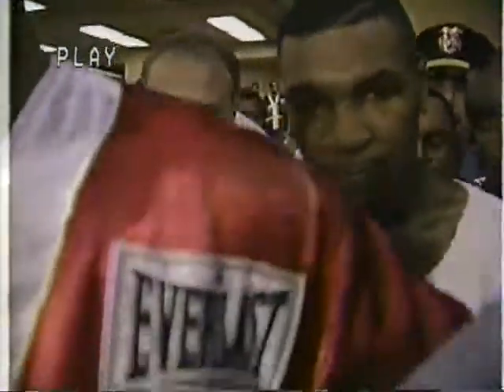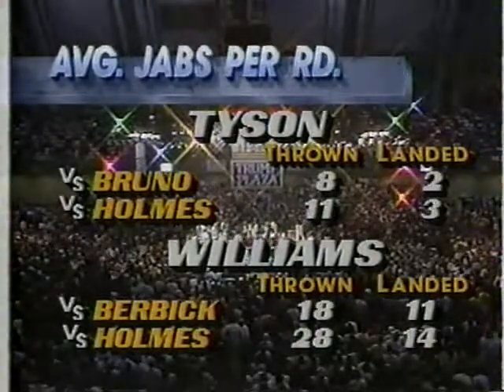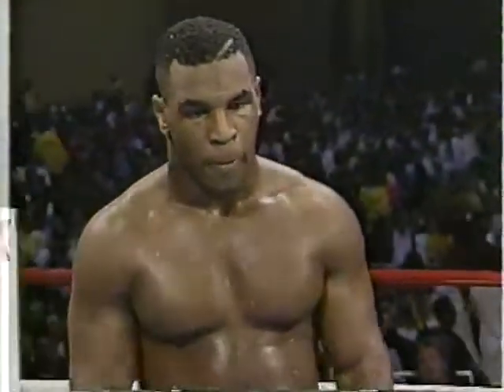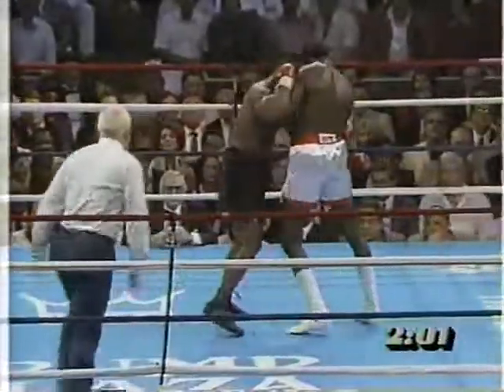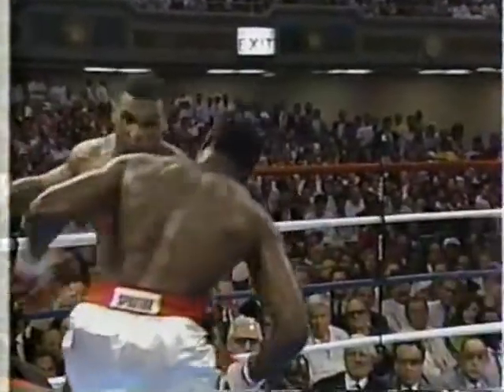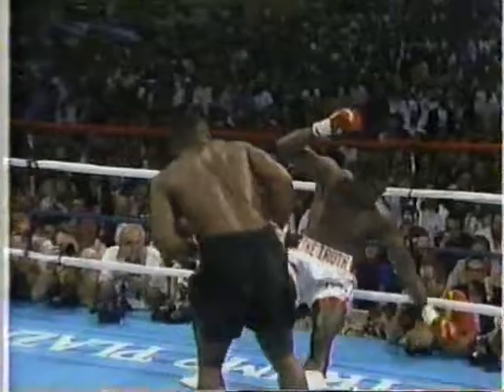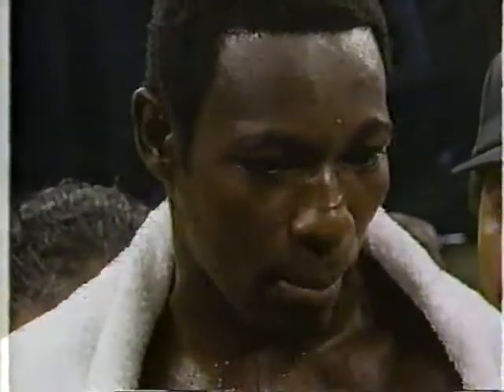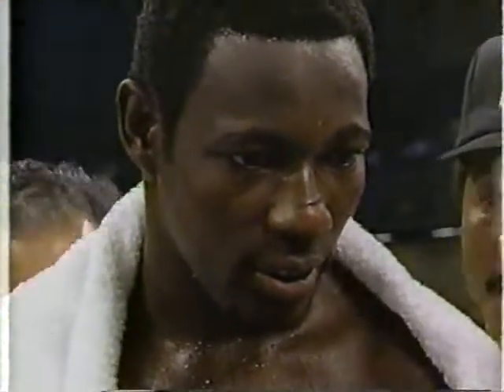Mike Tyson v Carl Williams 21 7 1989